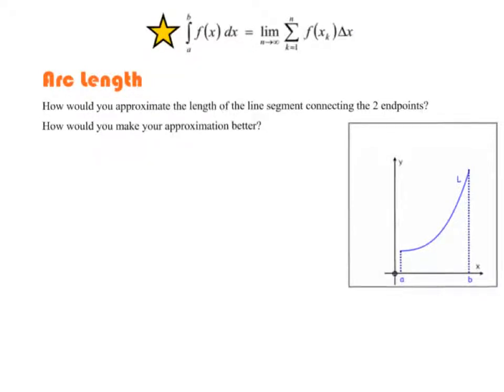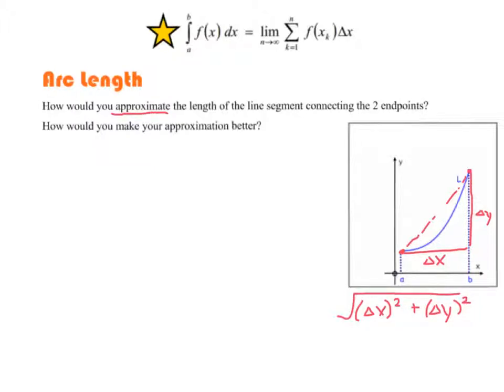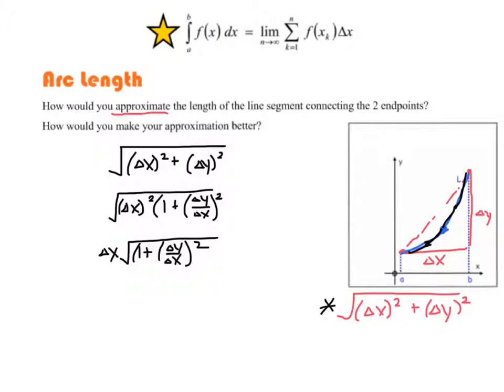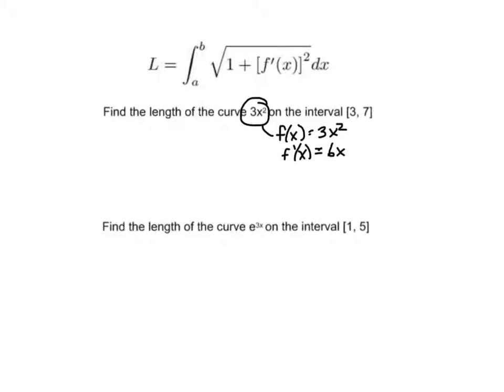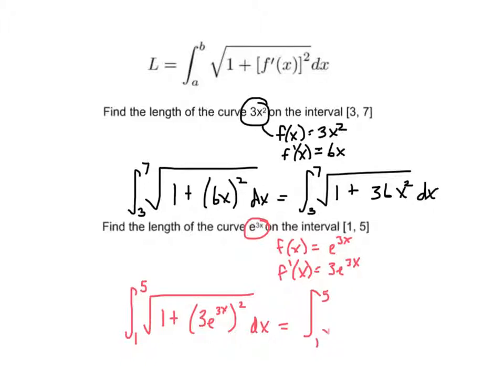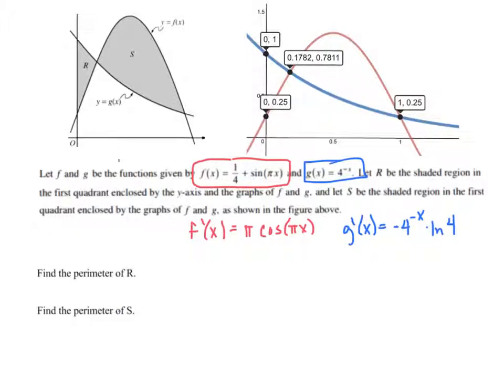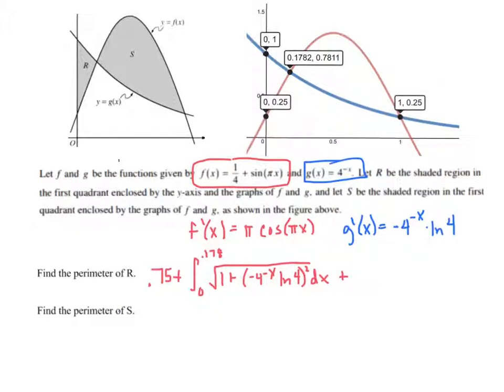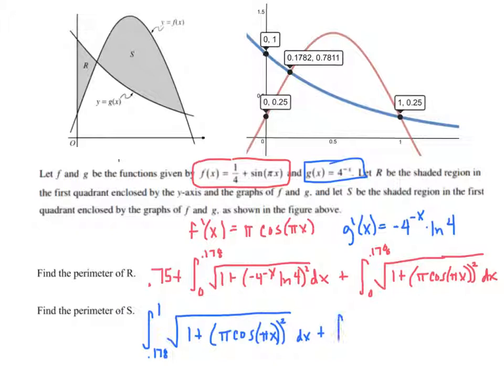BC Arc Length